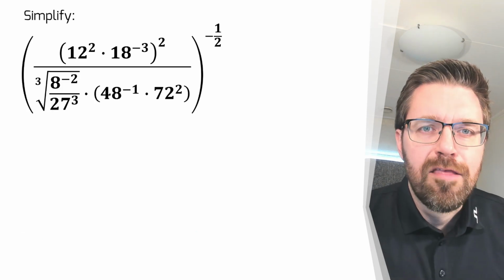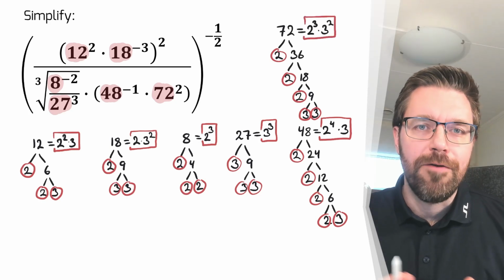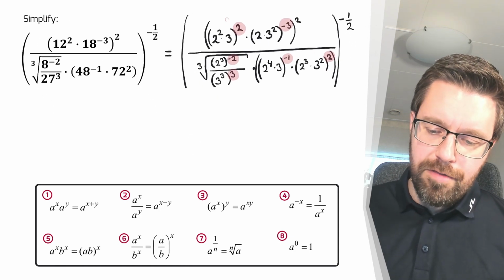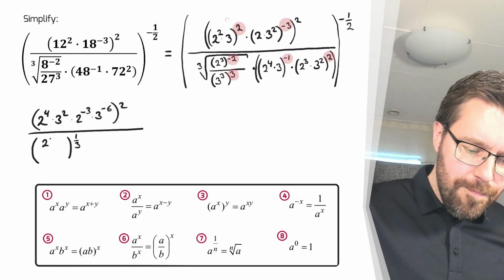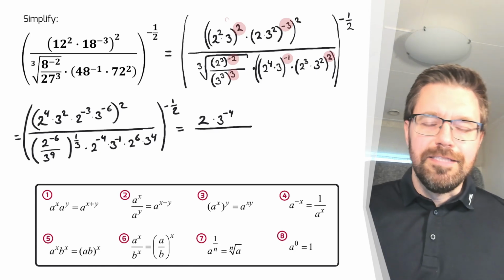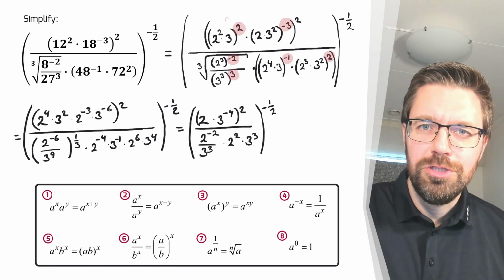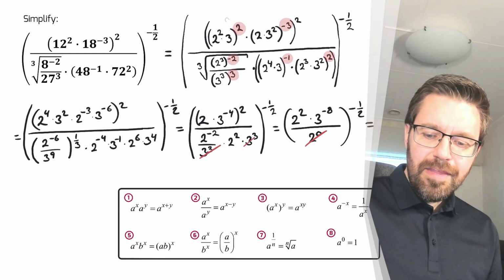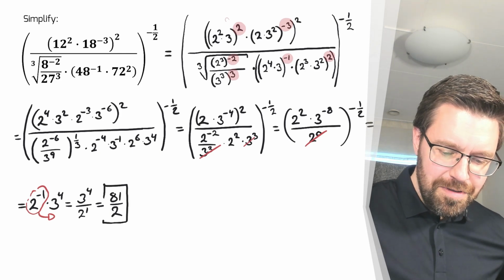Simplifying a VERY DIFFICULT Expression with Exponents and Radical Expression